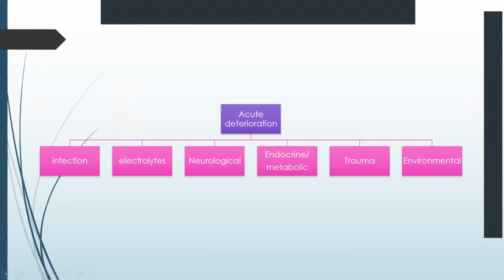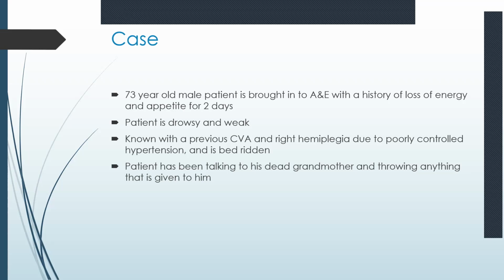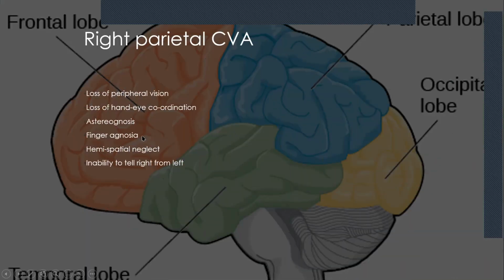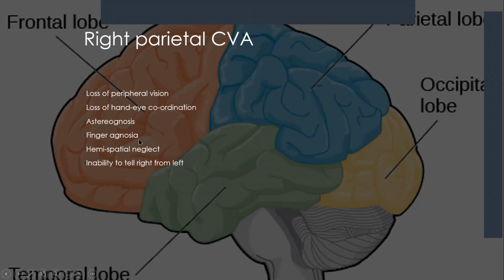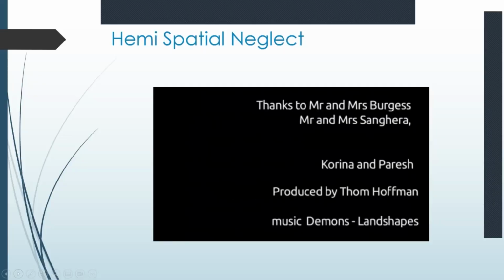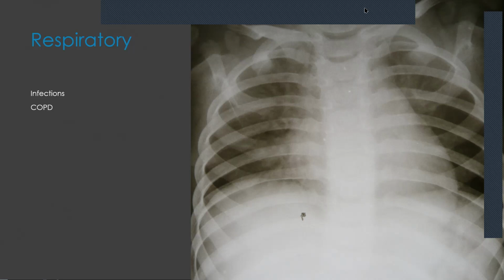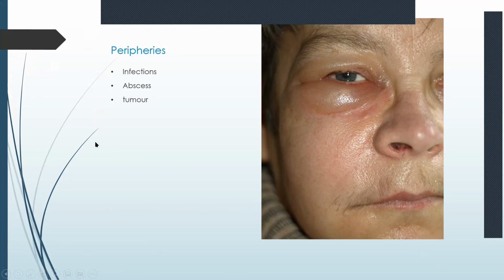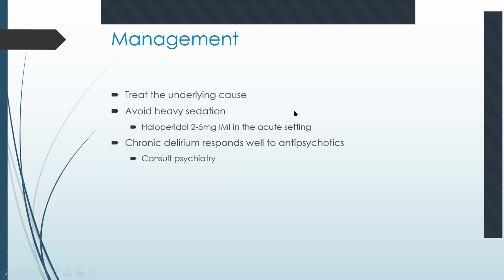Advanced Management of Acute Delirium & Spatial Awareness in the ER - Part 2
Join us again at ER Mentorship Hub for the concluding part of our in-depth discussion on acute delirium. In Part 2, we extend our focus to include the management of patients facing challenges with spatial awareness in the emergency room setting.

Key Learning Points:

Comprehensive Management Strategies: Advanced techniques for managing acute delirium and spatial awareness issues.
Spatial Awareness in ER: Understanding its impact on patient care and how to address it effectively.
Enhanced Case Studies: More real-life scenarios highlighting complex cases and expert handling.
Best Practices: Insights into delivering optimal care for these unique patient needs.
This video is tailored for ER professionals, including doctors, nurses, and medical students, who are committed to elevating their patient care skills in challenging situations.